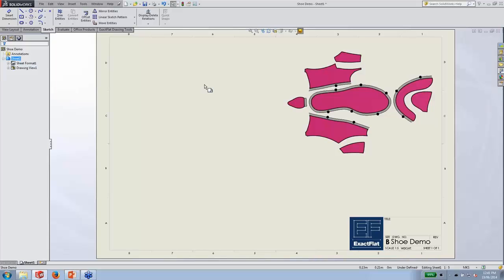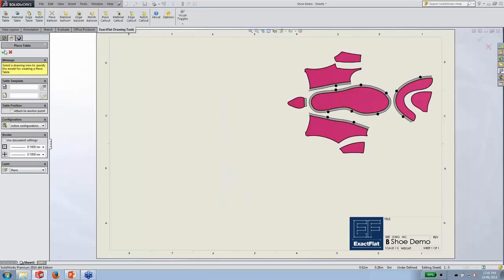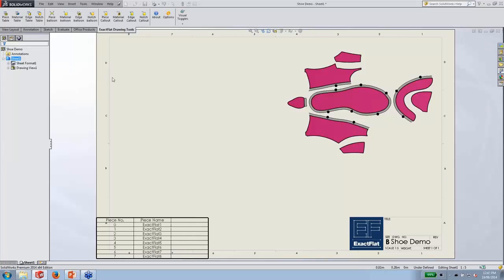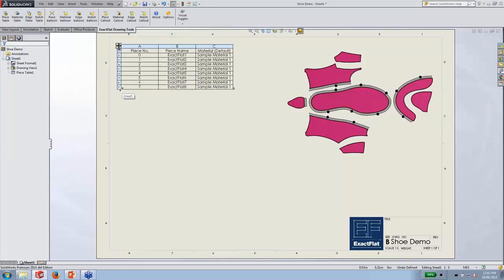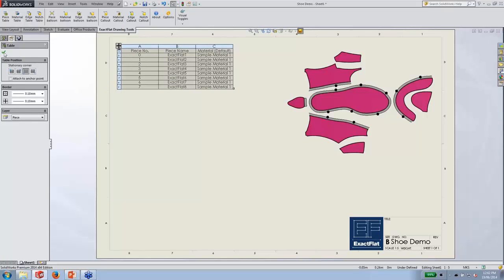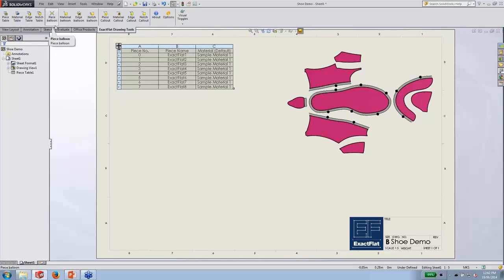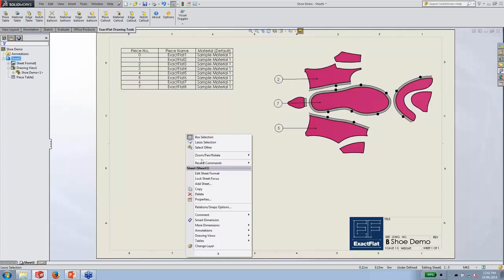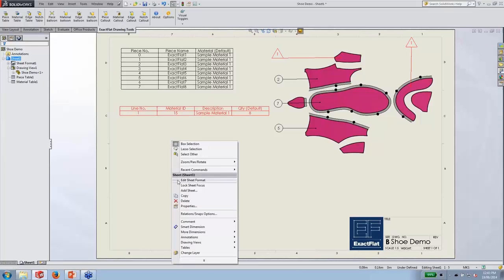Shoe (Documentation)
Software for sewn product design.